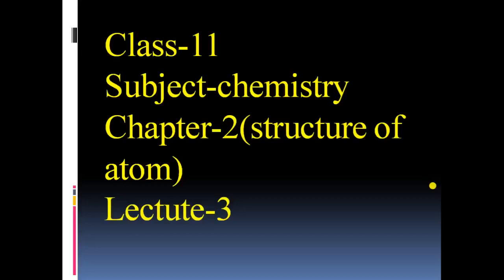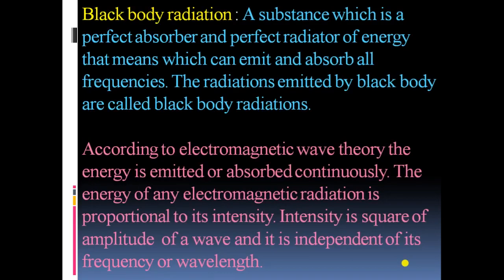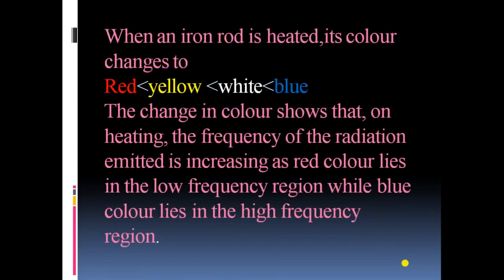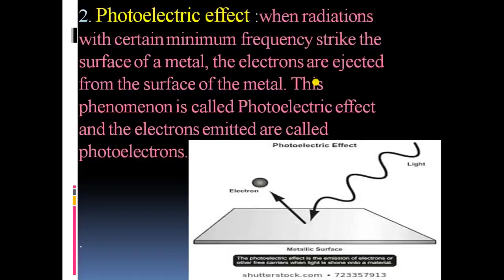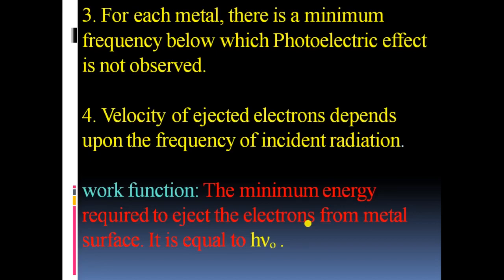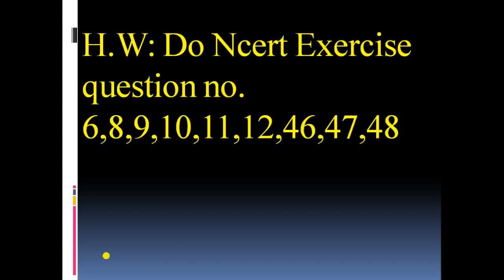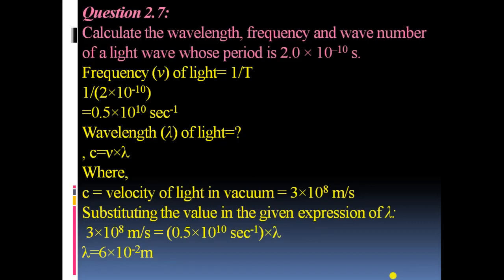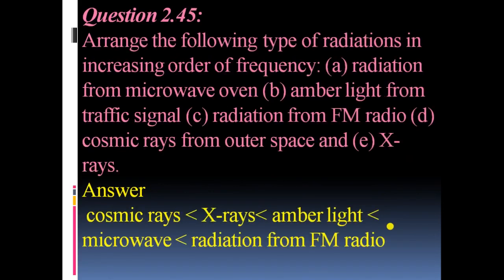Class 11th, Chemistry, Ch-2, Lecture-4, (Structure of Atom)